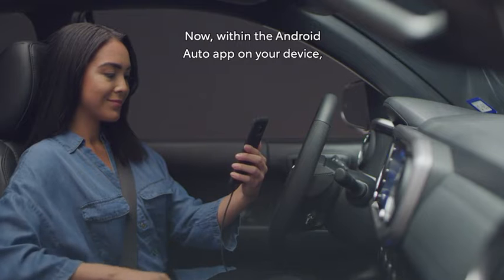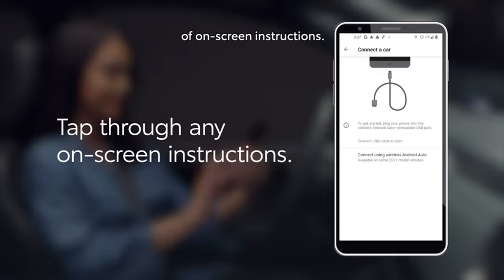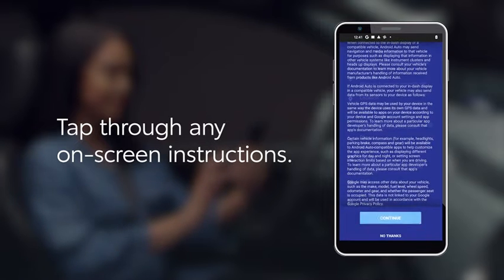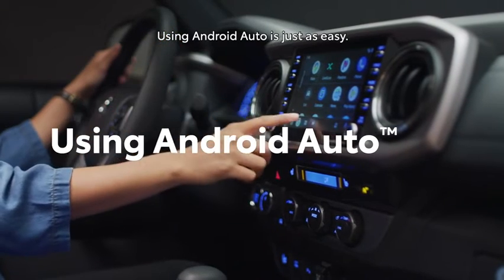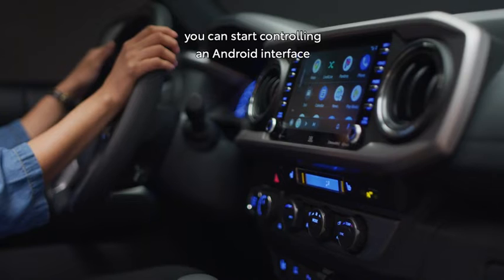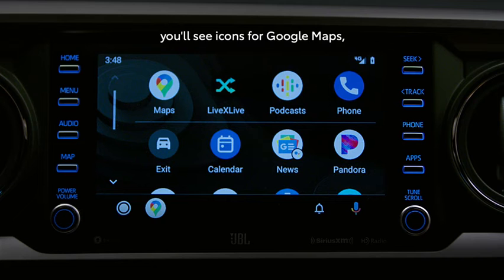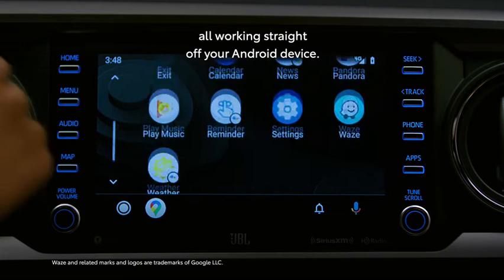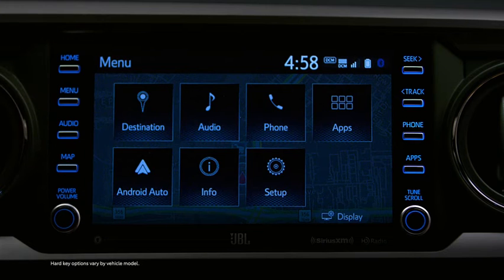Set up Android Auto in your Toyota in 2 minutes!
What if I don't have an iPhone?  This quick video walks you through connecting Android Auto in your Toyota!

Need more help?  Visit us at Hillside Toyota in Jamaica, NY, and we will gladly connect your Android Auto for you!